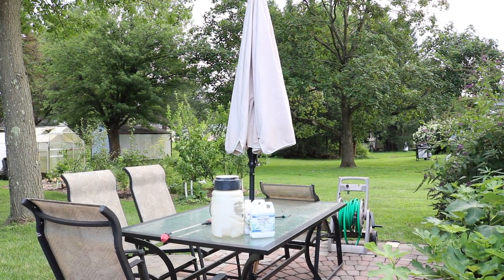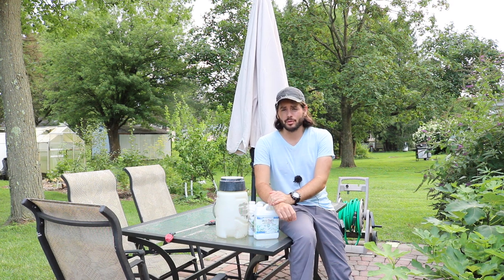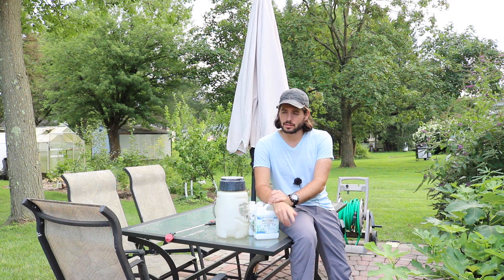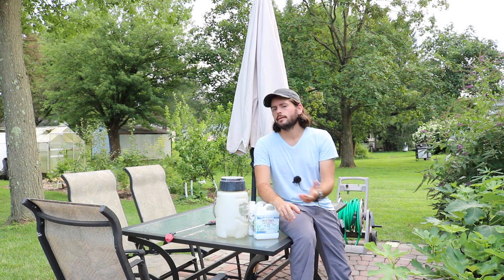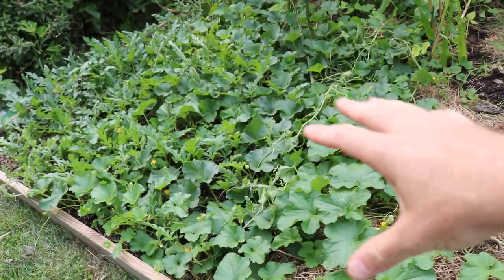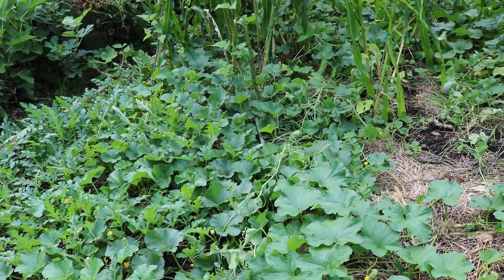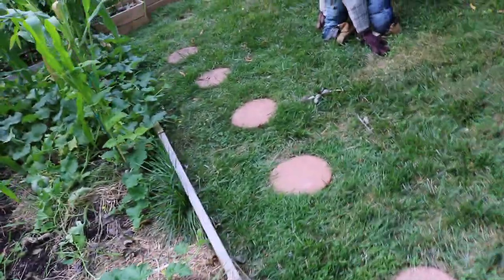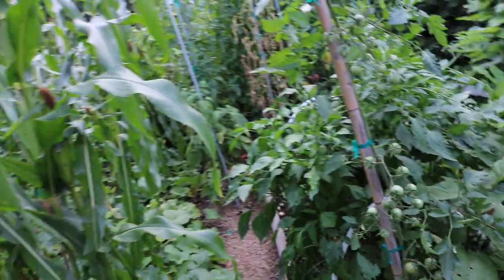Why I Had Such a Successful Summer Garden: Silica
Using silica this year made my garden so much more resilient. To pests, weather and disease. Silica is a mineral commonly found in the Earth's crust, but usually it's absent from our gardens. When applied continually it acts as a booster to the plants immune system. Improve heat, water and cold stress, disease resistance and even resistance to pests. See the Amazon shop below for a link to the product I'm endorsing.

Our Shop!